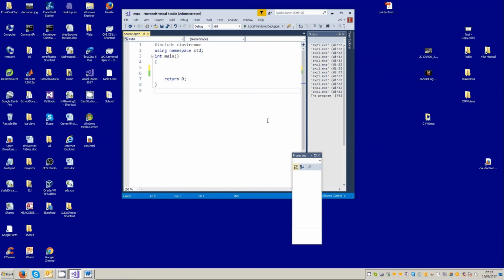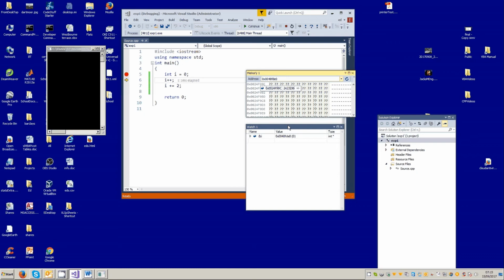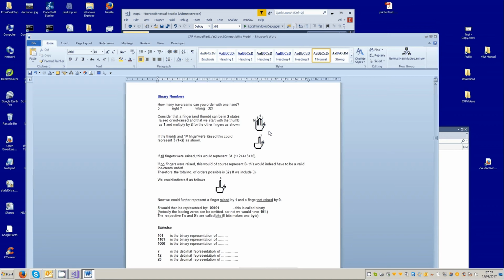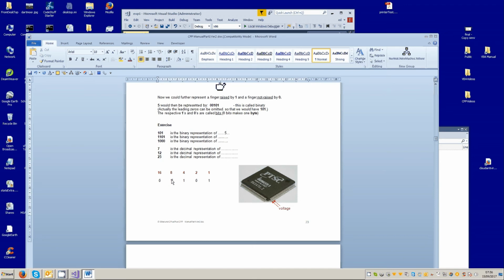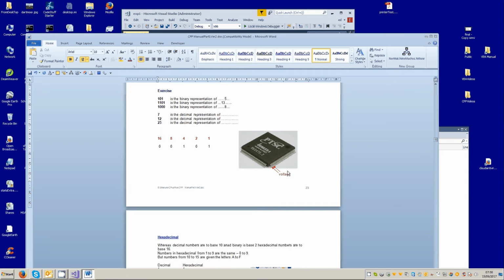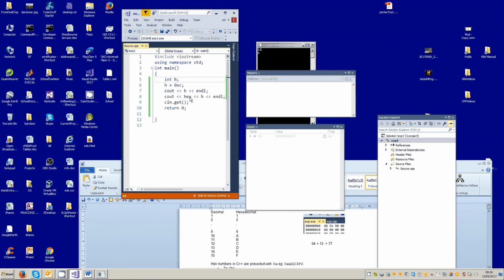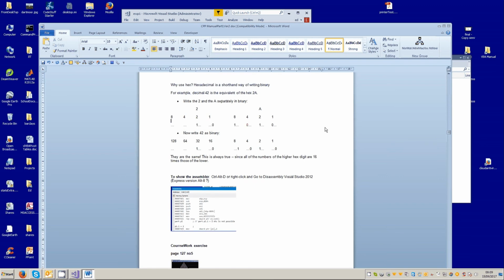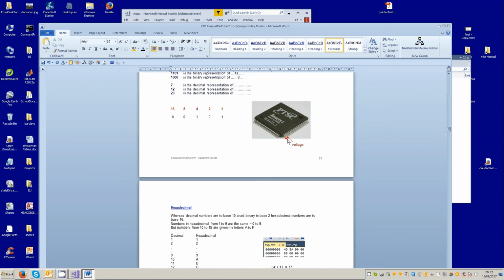CppLesson2c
C++ Memory window Binary Hex Hexadecimal